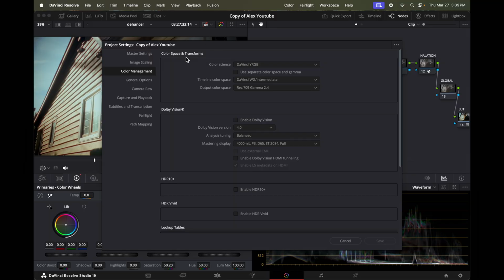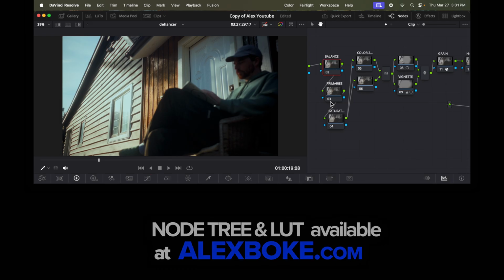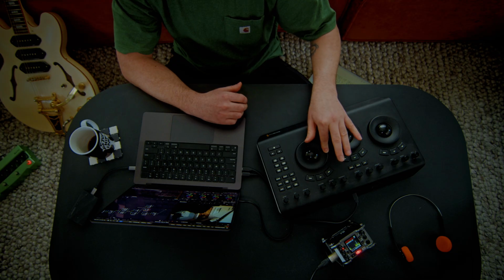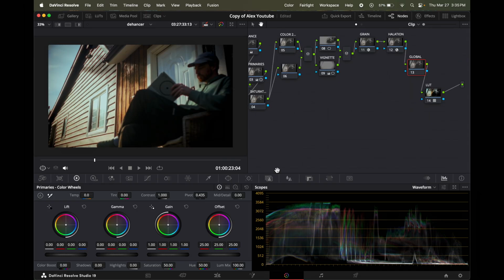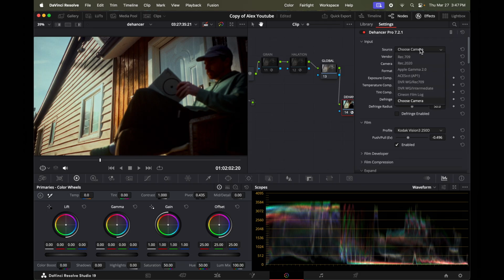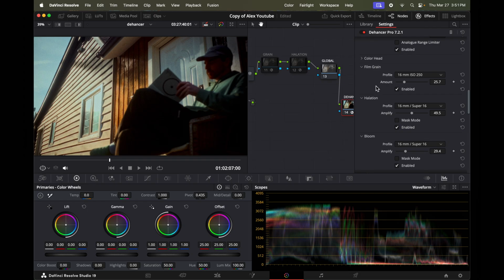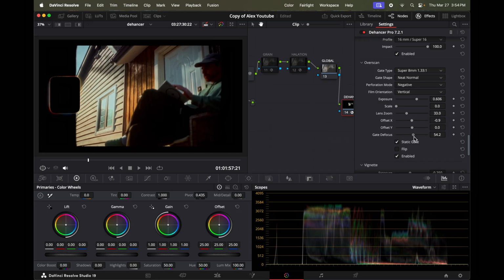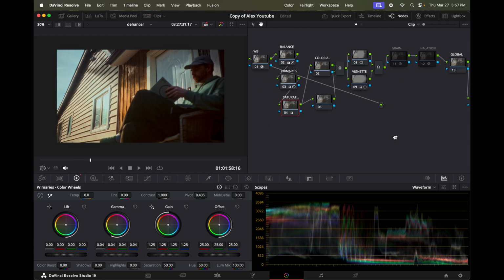Color grading node tree in Davinci Resolve